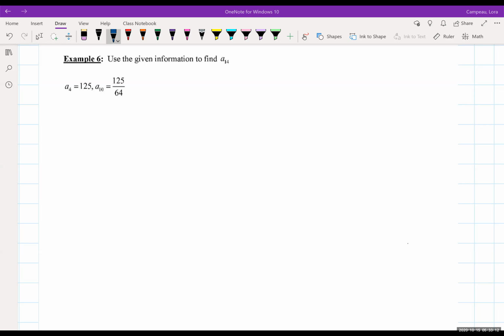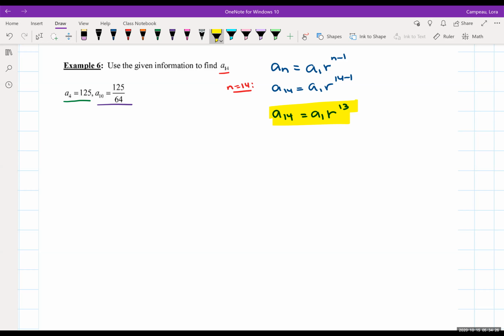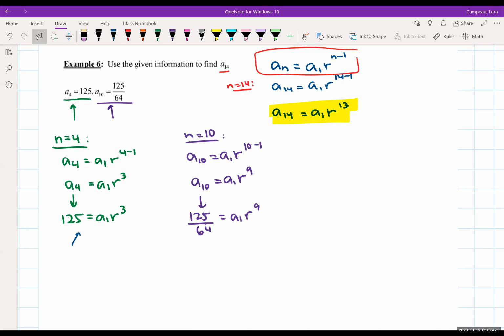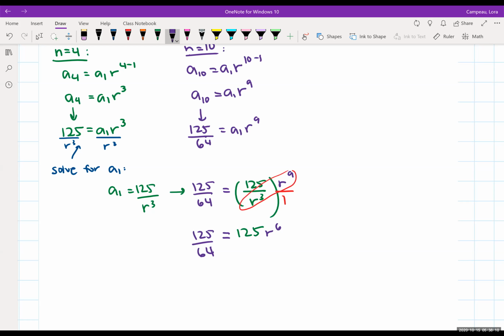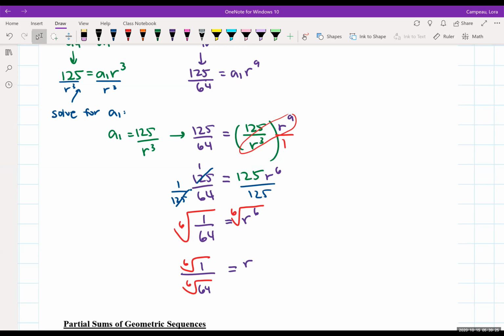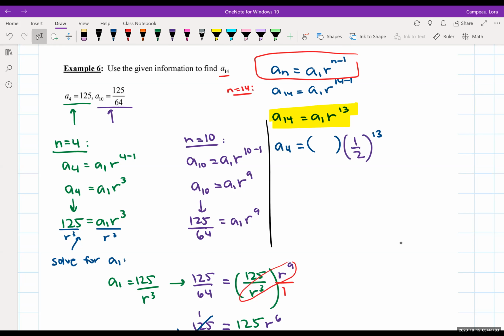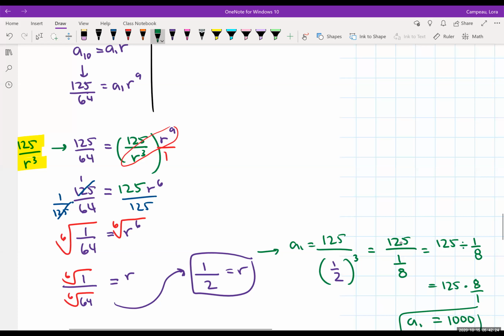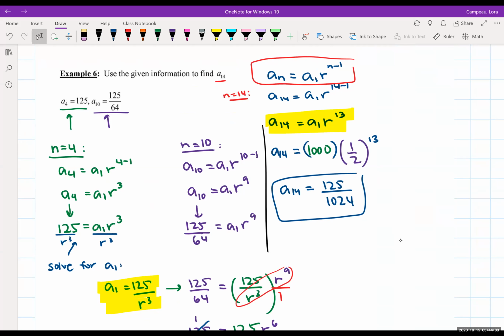8.3 Using Specified Terms to Find the nth Term of a Geometric Sequence 2